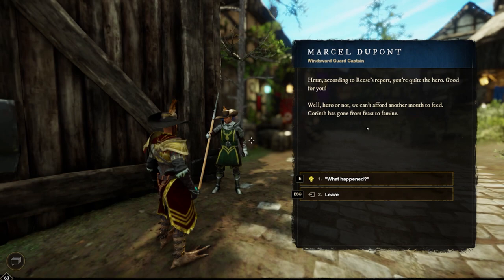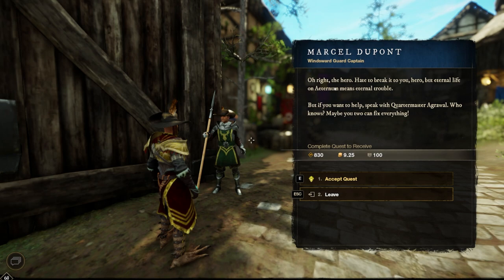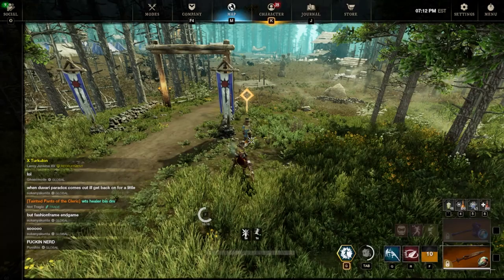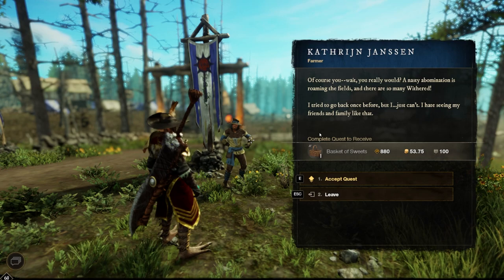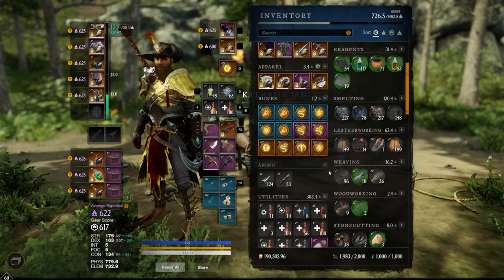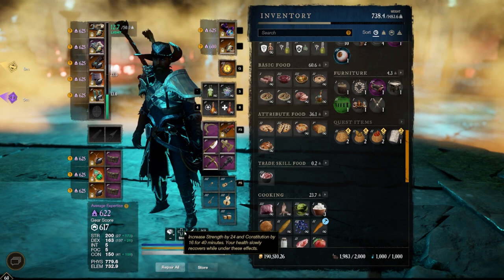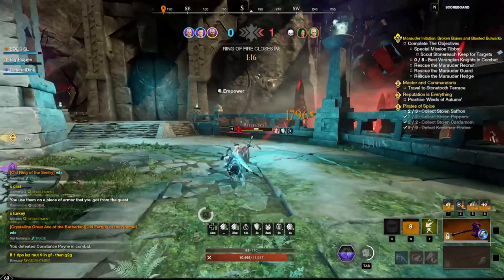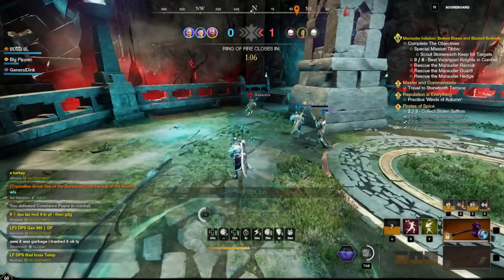How to Get Stamina Food in New World | Gain an Edge in PvP Arenas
This video goes over how to get stamina food in New World. This stamina food is called Cranberry Compote and can only be obtained once in the game. If you consume it, it's forever. Unless, you only utilize it in 3v3 PvP arenas. This food will help you gain an edge over you opponents in 3v3.